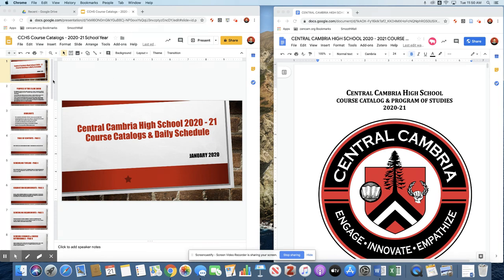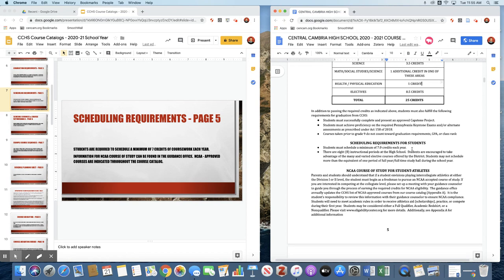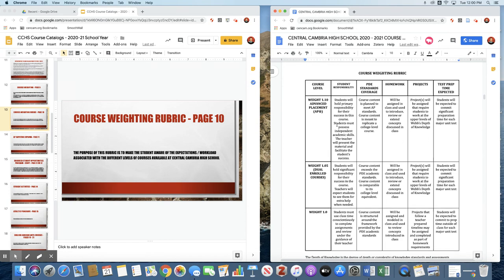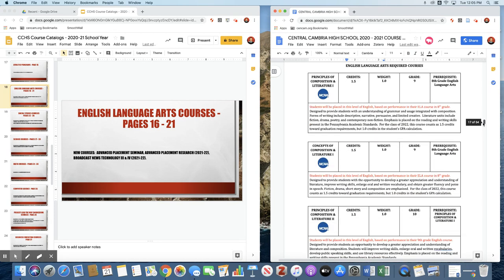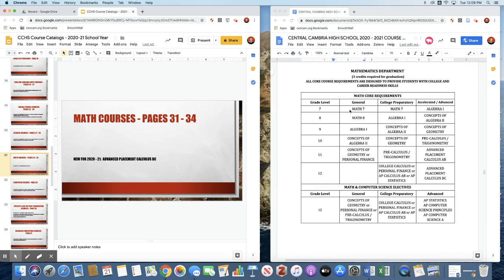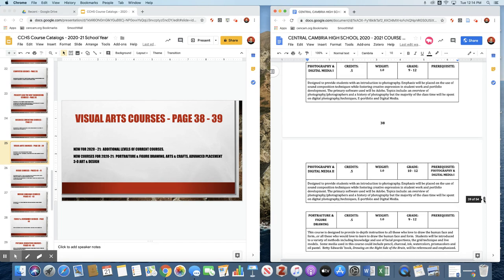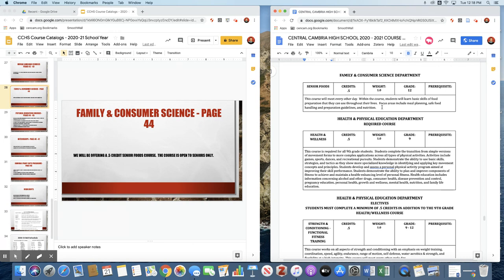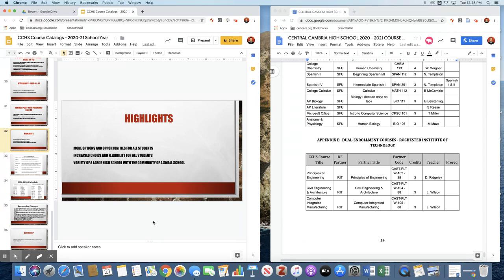Central Cambria High School 2020-21 Course Catalog & Bell Schedule Video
This video is designed to help CCHS students and parents understand the courses available for the 2020-21 school year.